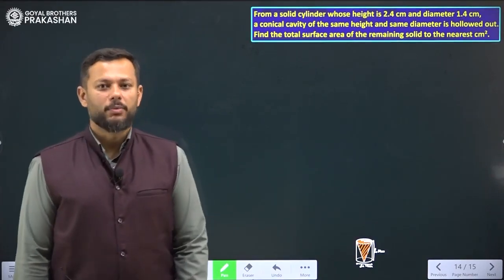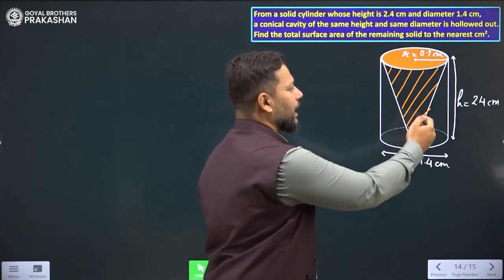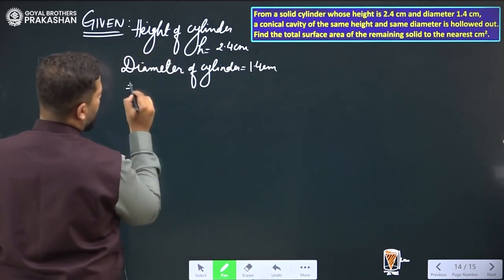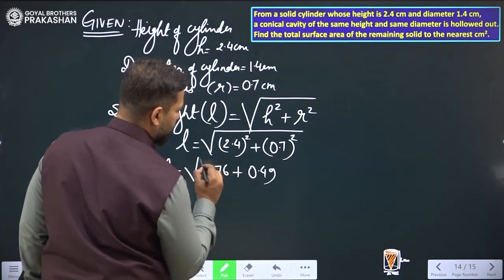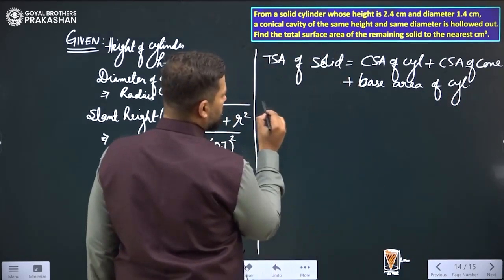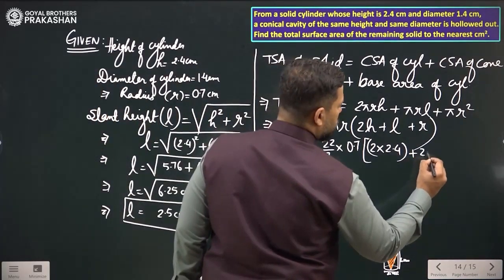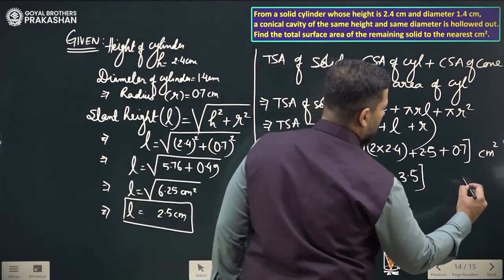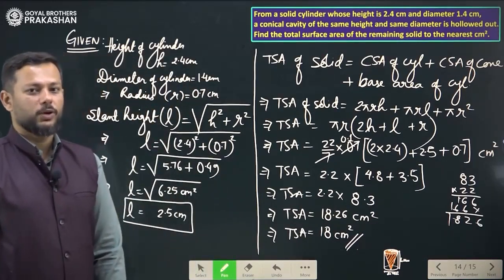Exercise 12.1 | Surface Areas & Volumes |Class 10 | Mathematics | NCERT | Goyal Brothers Prakashan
What is Surface Area and Volume?
Specific formulas are used to calculate the surface area and volume of common three-dimensional shapes such as cubes, cuboids, cylinders, cones, spheres, and pyramids.

What you will learn:
- Volumes of a Combinations and Solids
- Surface Area of A Combination of Solids